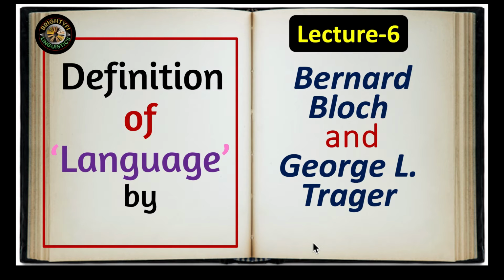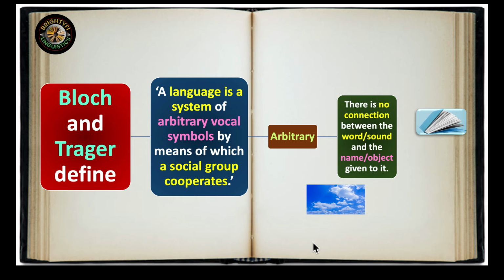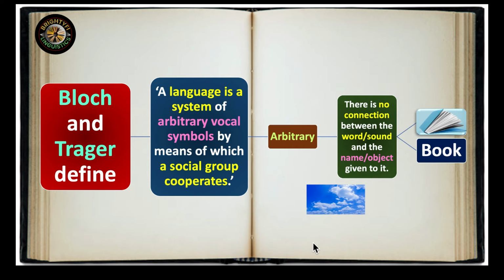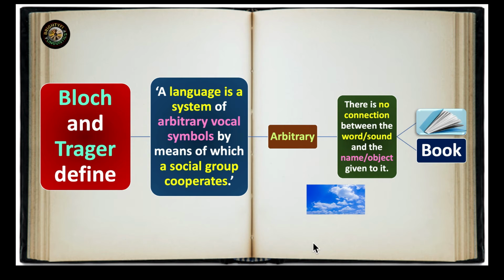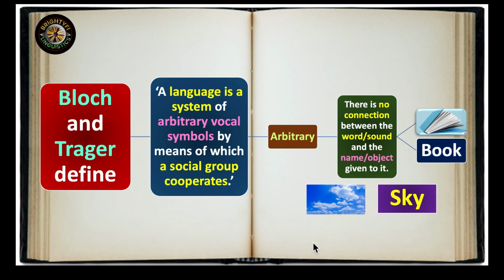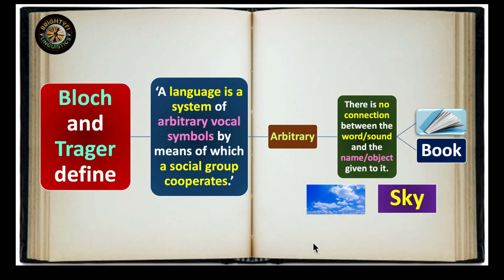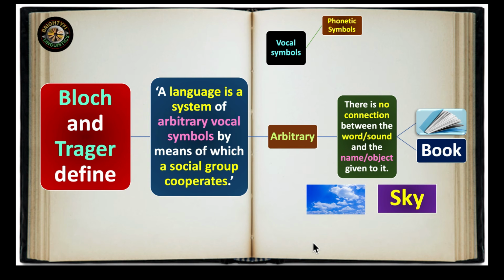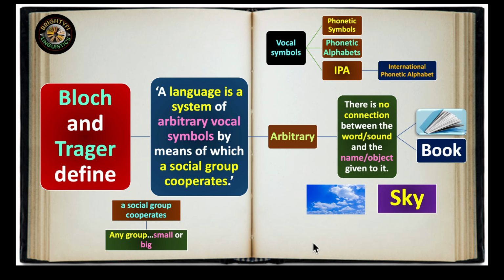(Lecture-6), Definition of Language by Bernard Bloch and George L. Trager; Arbitrary Vocal Symbols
‘A language is a system of arbitrary vocal symbols by means of which a social group cooperates.’ by Bernard Bloch and George L. Trager. Definition of Language, Arbitrary Vocal Symbols.
00:00 Introduction
00:11 Definition of Language
00:24 Arbitrariness
02:38 Vocal Symbols
03:06 Social Group Cooperates
03:49 Review of Lesson